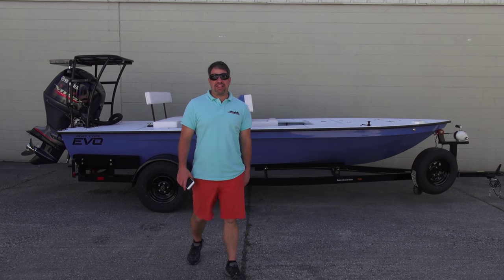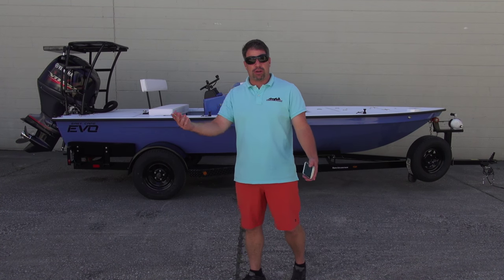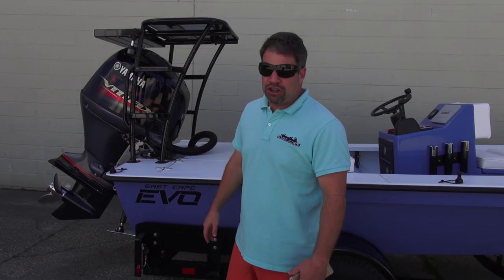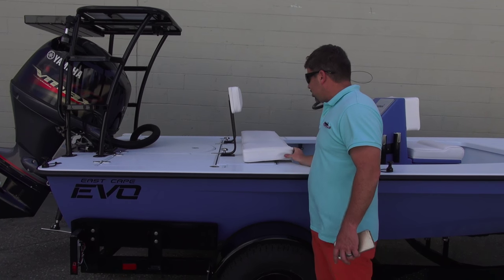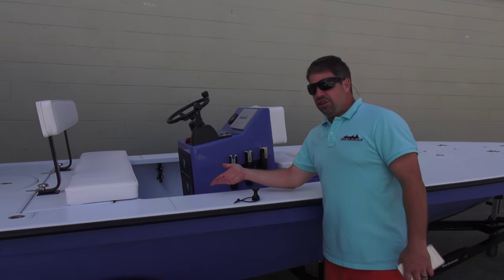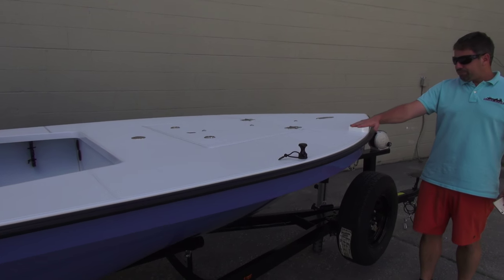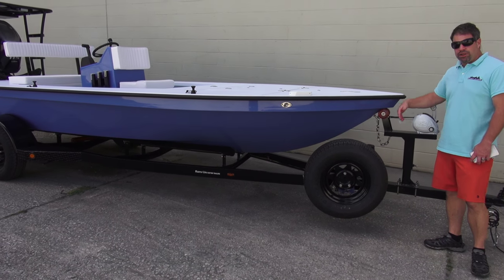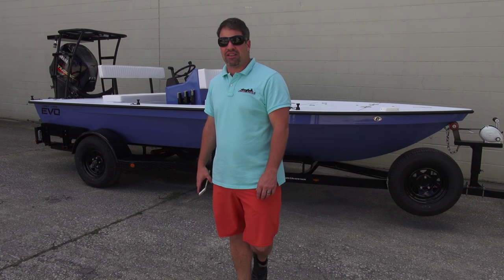2016 ECS Evo Custom Blue with Yamaha SHO 115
East Cape Evo Heading down to South Florida Miami area "Oscar "